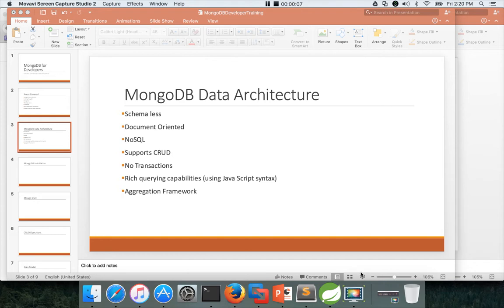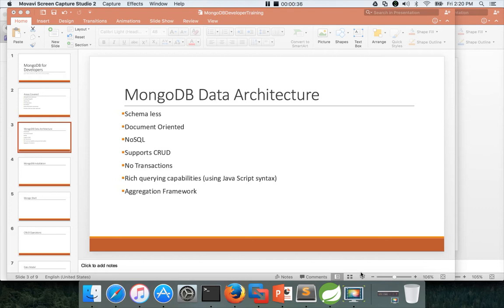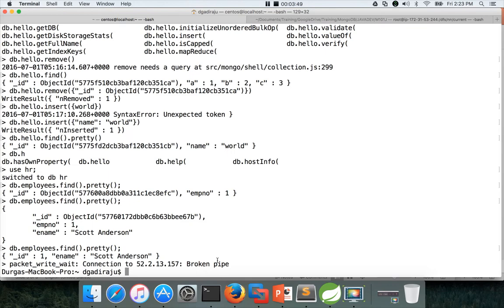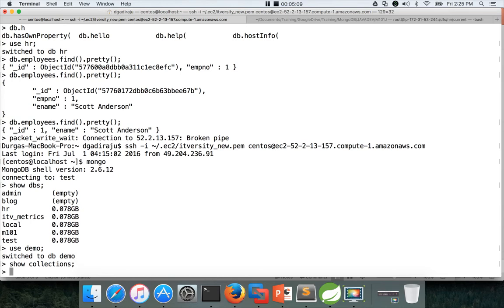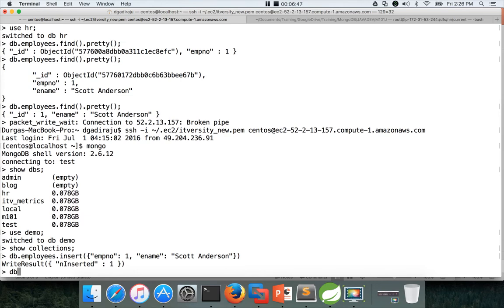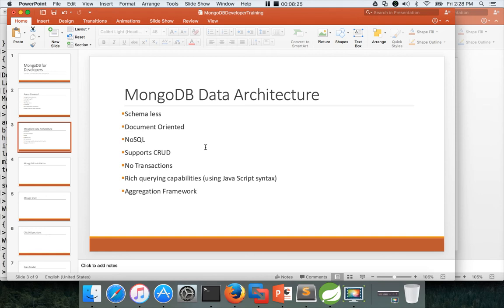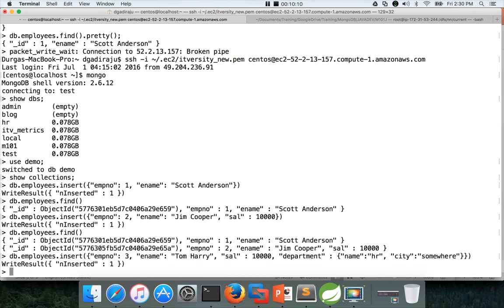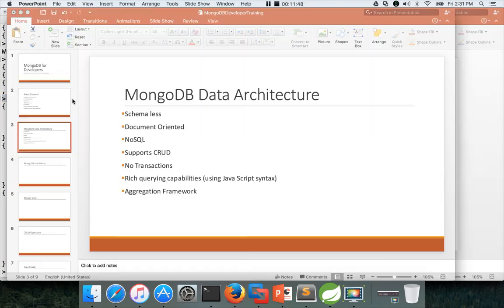Mongo DB Data Architecture